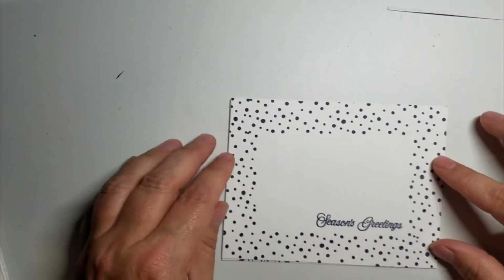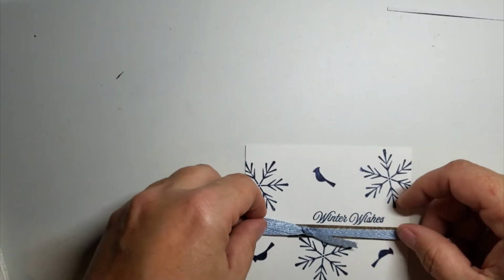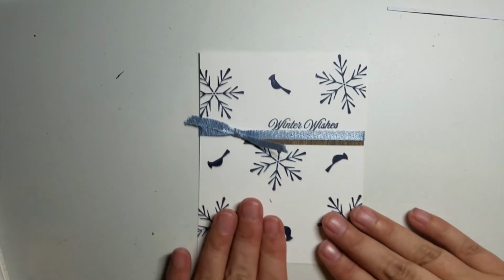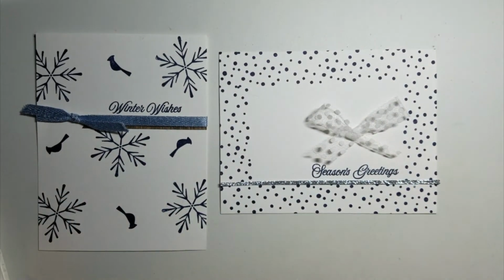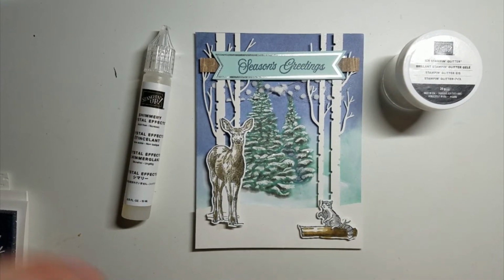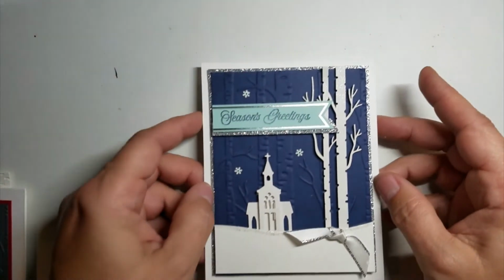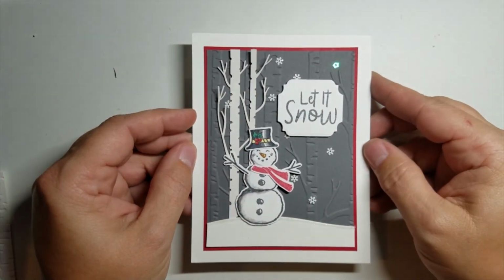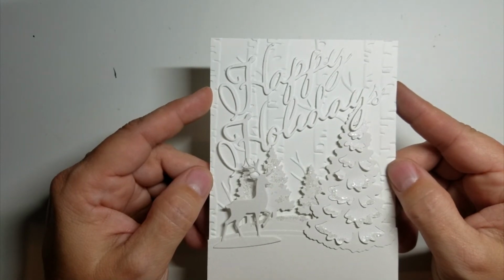Alternatives - part 2 - EIGHT Completed Cards - Paper Pumpkin October 2019 - Winter Woods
Here are eight fun woodland theme christmas cards using a variety of extra Stampin' Up! supplies that I talk about in part 1 (here's the link if you missed it

Join the 4P (Paper Pumpkin perks program) to receive free perks from me.

I am happy to answer all of your questions or concerns via email, phone or text.